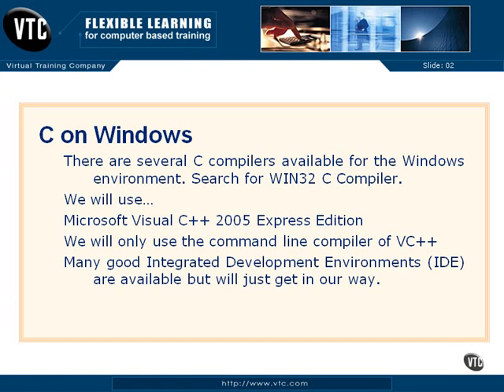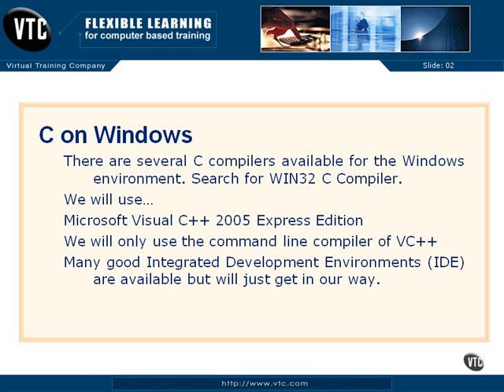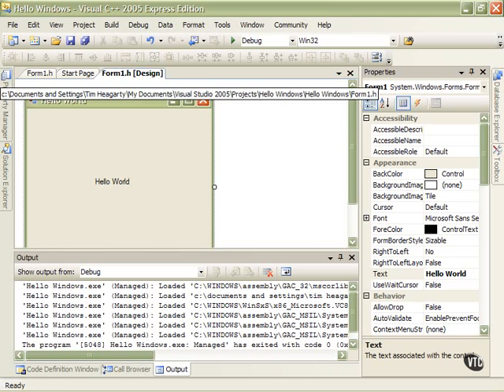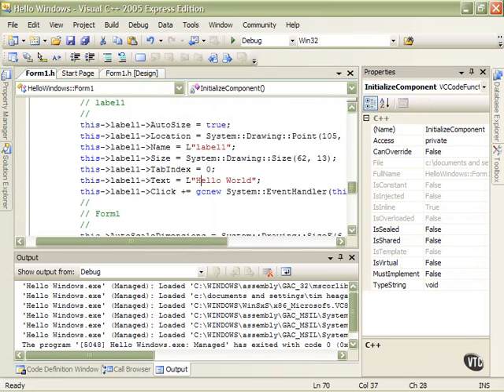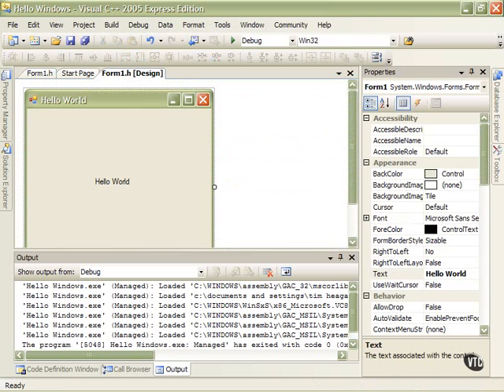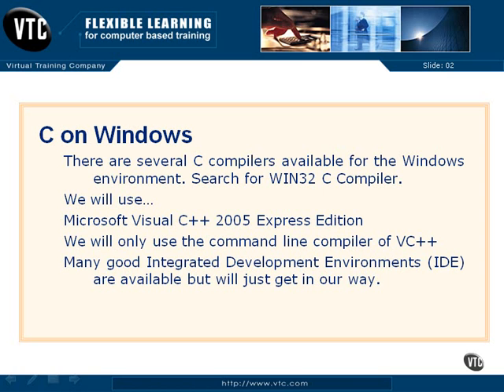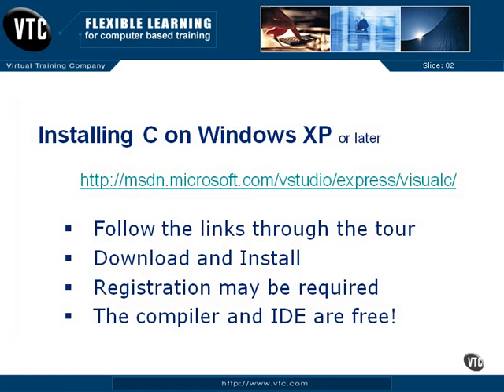C language beginner course 01.03.C on Windows